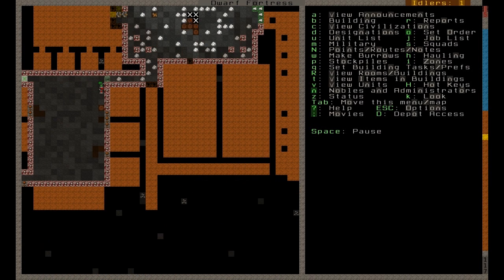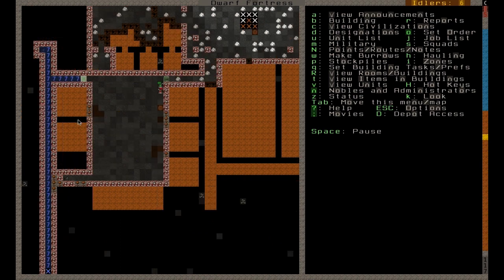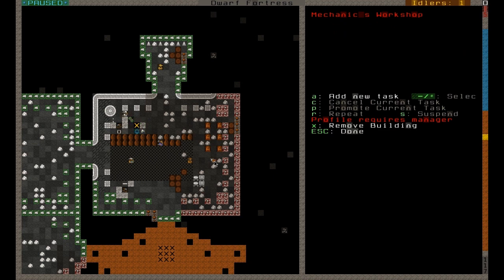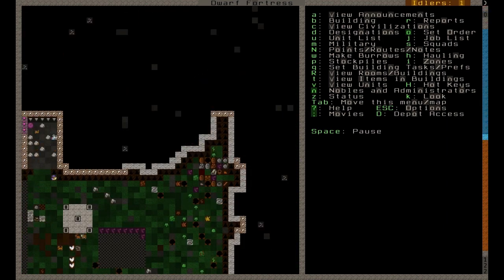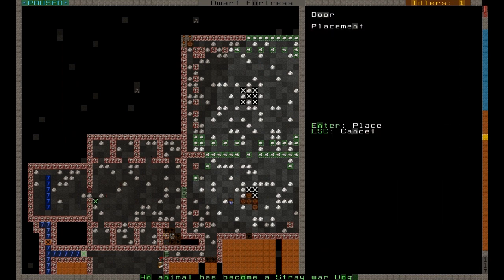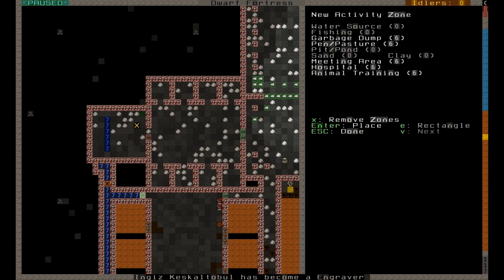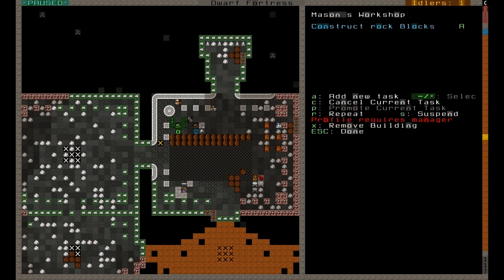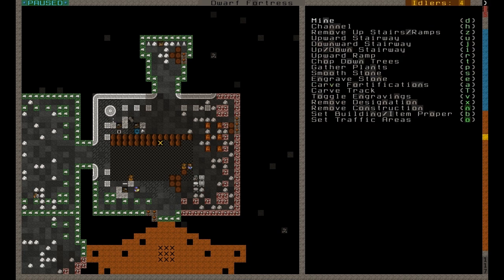Dwarf Fortress Scarletrocks part 7 - Farms [let's play]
Dwarf Fortress, a let's play series with commentary from Madd Rabbit